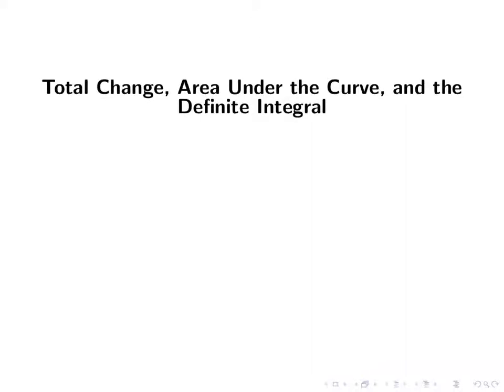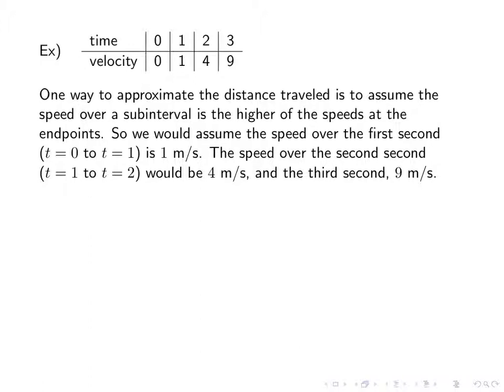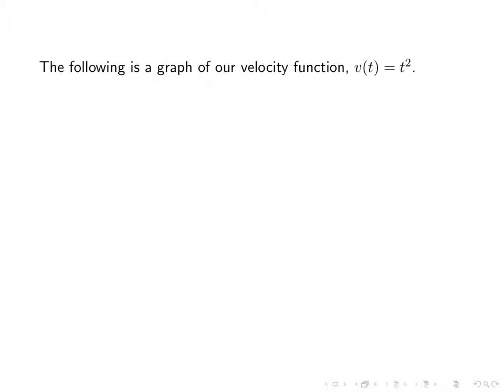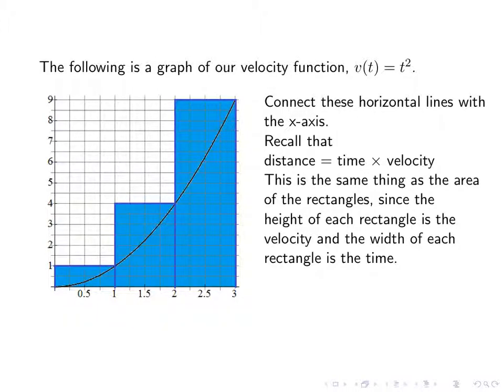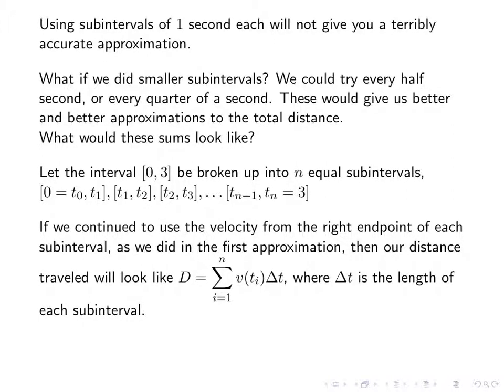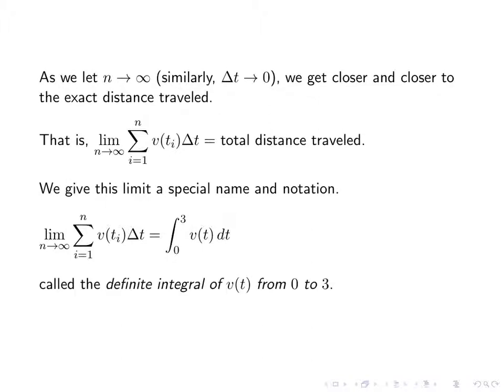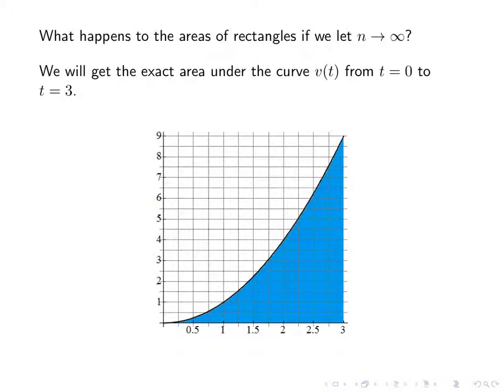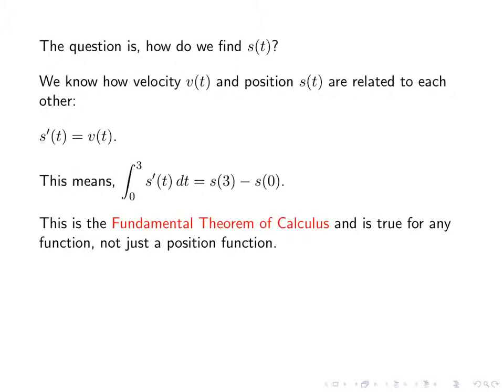Area Under the Curve-Introduction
The idea behind the definite integral.